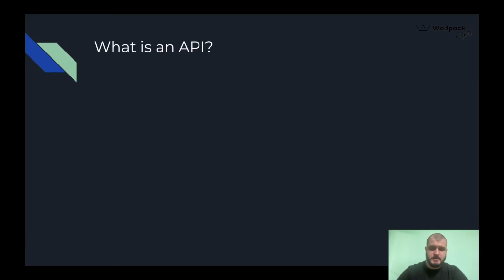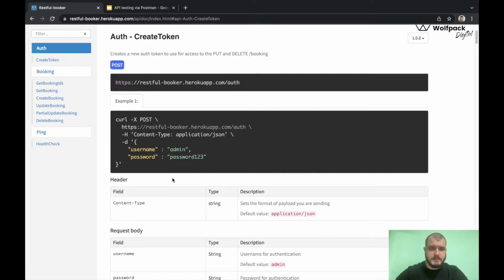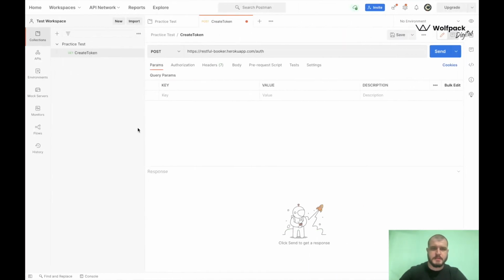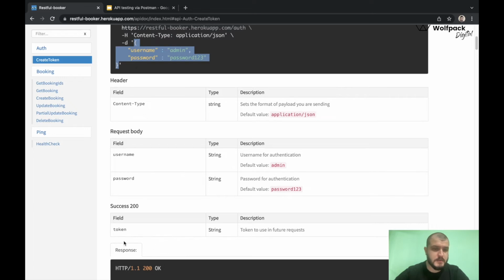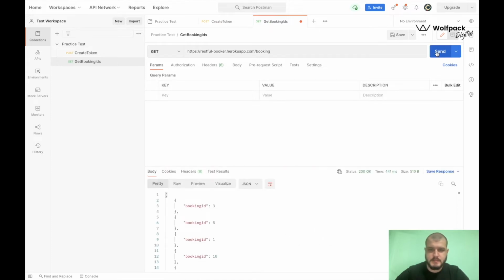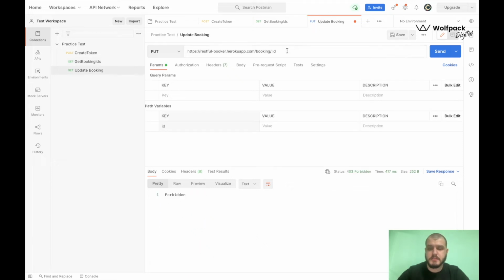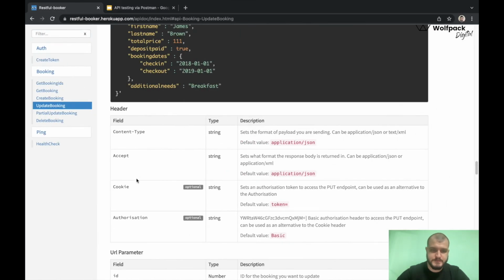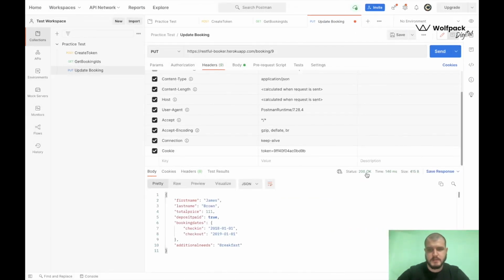API Testing via Postman - Part 1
If you want to improve as a QA tester, you have to know API testing. In this video, I'm gonna show you the basics of API testing using Postman.